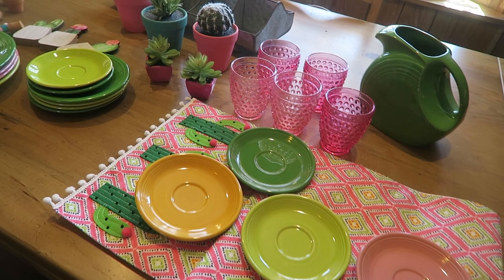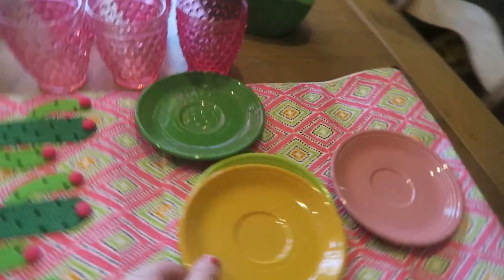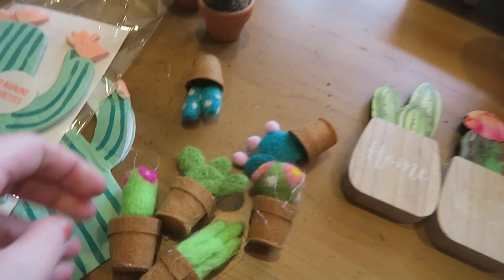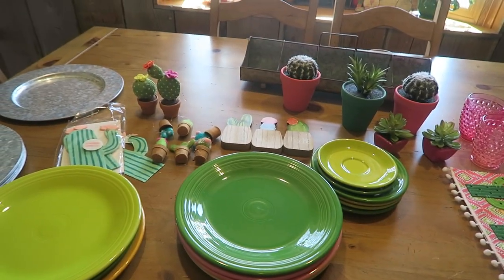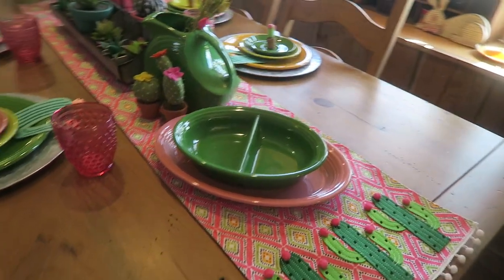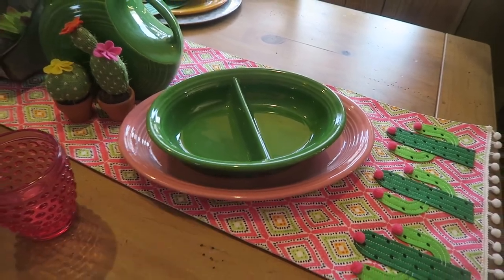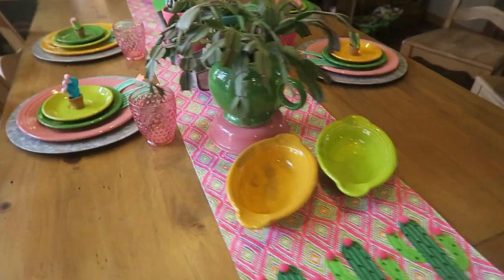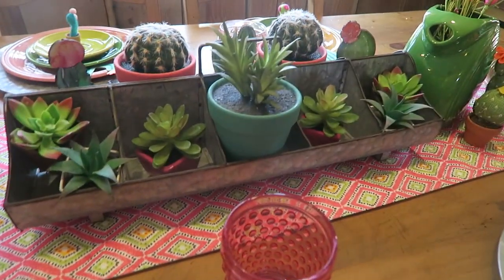Spring and Mothers Day Tablescape | Cactus Theme Table | Fiestaware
Today I'm participating in a spring and Mothers Day Tablescape Collab! I created a cactus theme table with my Fiestaware! This would also make a cute twist on a Cinco De Mayo themed table!!

I'm Hayley Mae, The Southern Belle turned Iowa Farm Wife!  I love to craft, create, and capture photos of my little cowboys! Follow me along as I plan parties, travel, decorate, DIY, and share our everyday life on the farm! This channel is a place for moms/women to come together for support, inspiration, and motivation!

Hayley Mae
Sioux Center, IA
51250